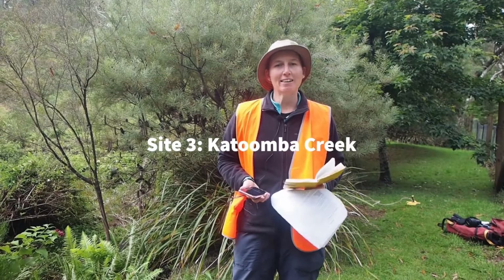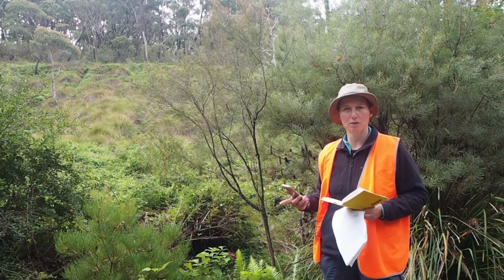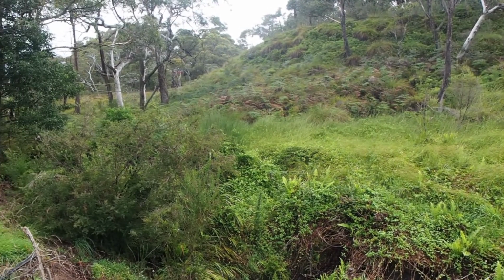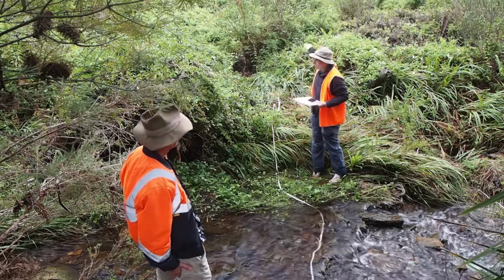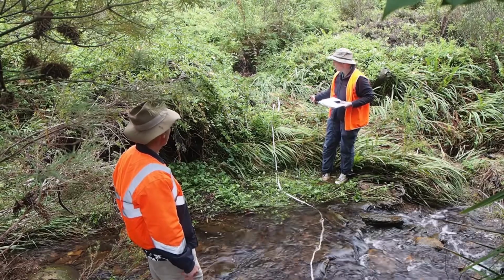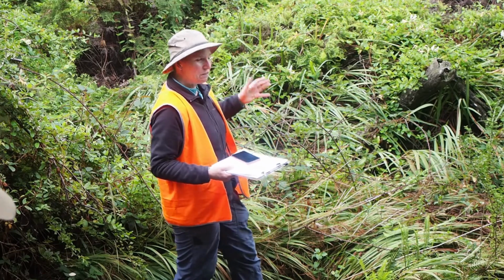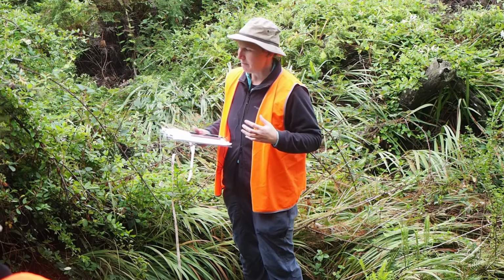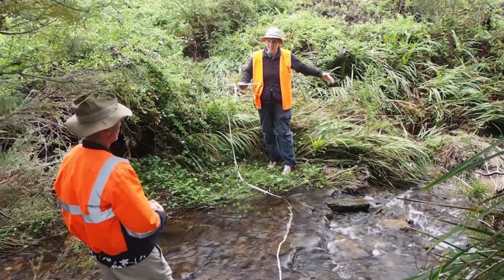ENVS8403 Virtual Field Trip - Site 3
One of 5 videos that together make up the virtual field trip to Katoomba to investigate stream health.